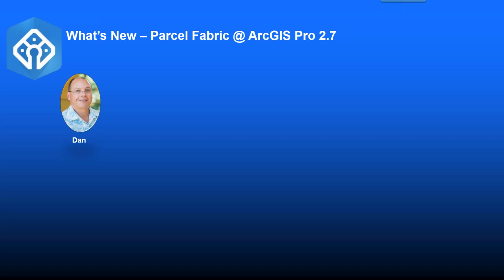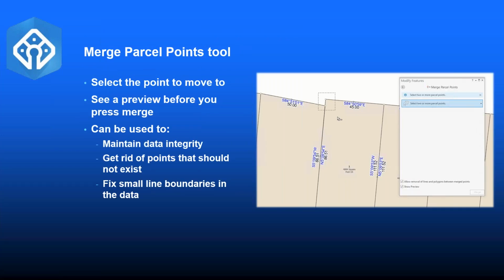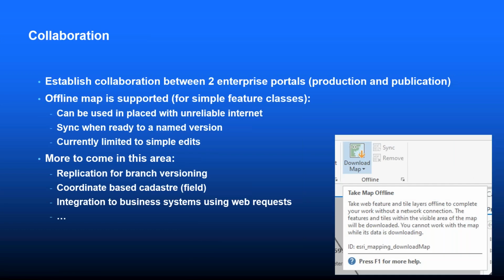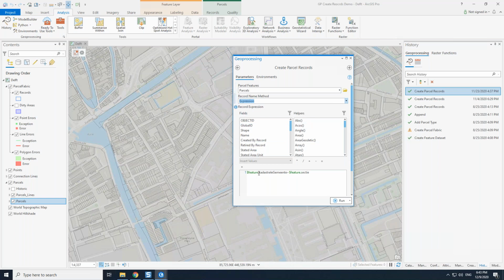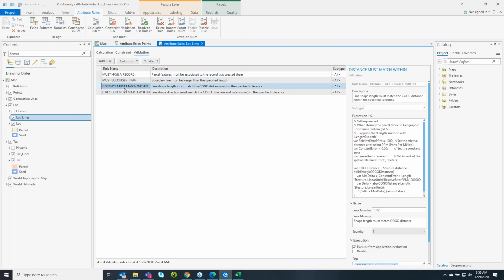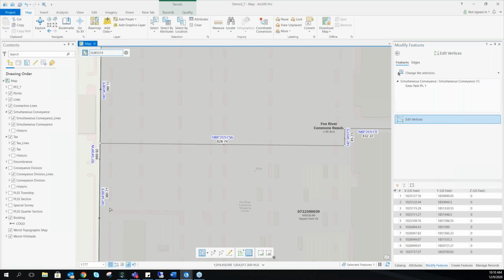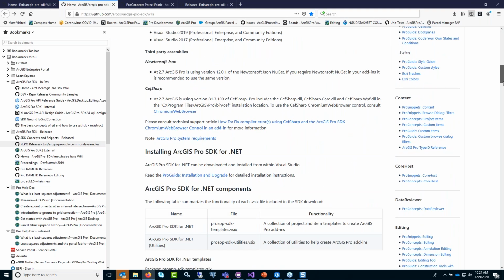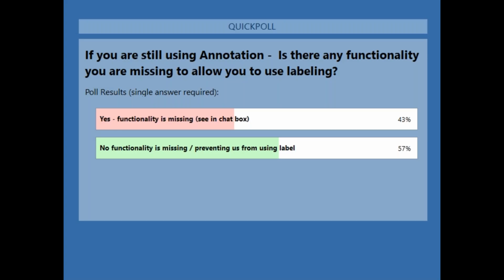What's New Parcel Fabric @ArcGIS Pro 2 7!!!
Thank you all for joining this meeting.

This meeting covered highlights and new capabilities for ArcGIS Pro 2.7.

Here are some of the highlights:
1. Record Driven workflows versus Quality Driven workflows. The parcel fabric just got a new tab on the ribbon.
2. Parcel Fabric ships with attribute rules you can import and configure
3. ‘Must Have a record’ is now also an attribute rule
4. .Net SDK for parcel fabric is publicly supported and available
5. New geoprocessing tool ‘Merge collinear Parcel Boundaries’ (Like the old ArcMap Merge Courses but better)
6. New geoprocessing tool ‘Generate Parcel Links’ (Like the old ArcMap Associated Feature Adjustment but better)
7. New ‘Merge Parcel Points’ tool (like the old ArcMap Mean Points tool but less 'mean' and much better)
8. How to keep non-parcel feature classes topologically correct (one geodatabase topology to rule them all)
9. Enhancements to many existing tools like Align Parcels tool, Geoprocessing tool ‘Create Parcel Records’, Traverse...
11. New editing capabilities you can leverage